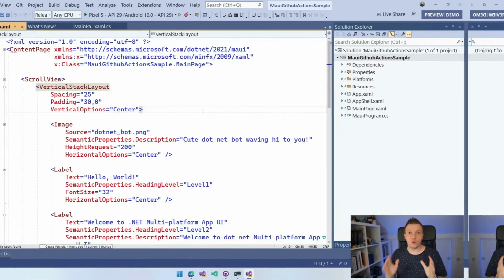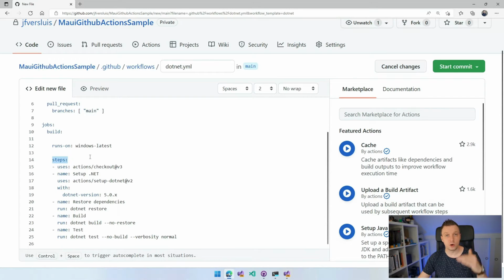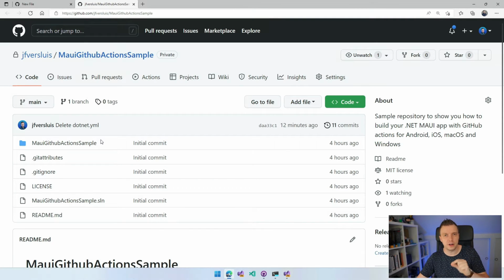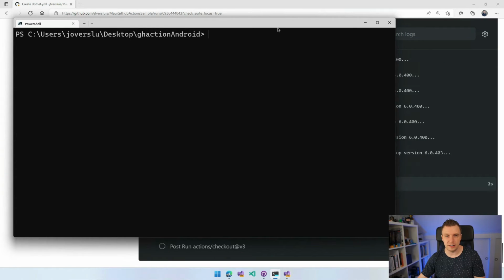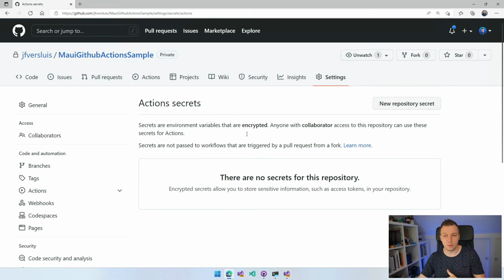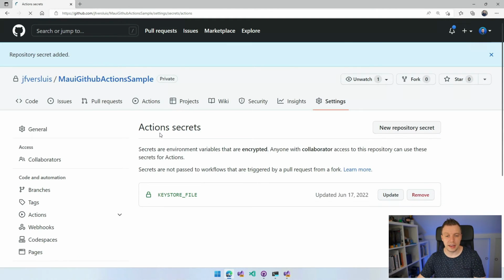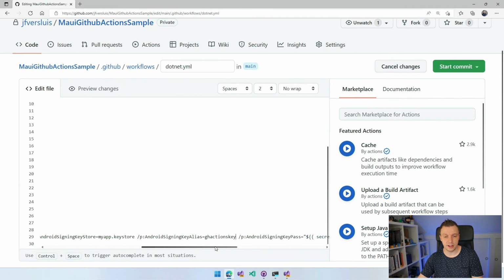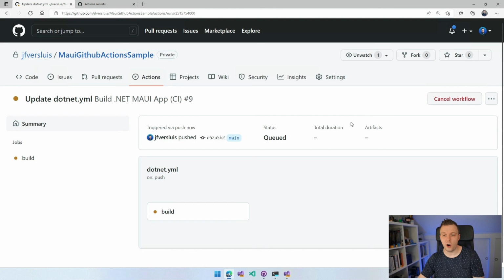Build Your .NET MAUI Android App with GitHub Actions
GitHub has the ability to do all kinds of automation. One of which is to set up automated builds of your .NET MAUI app! In this video we will learn about how to setup builds for you .NET MAUI Android app with GitHub Actions!

⏱ Timestamps
00:00 - Build .NET MAUI App with GitHub Actions
00:12 - What is GitHub Actions?
01:20 - Setup .NET MAUI Android GitHub Build Action
10:14 - Was It Really That Easy?!
10:56 - Generate Keystore File
13:55 - Use Our Keystore File Securely
22:26 - Accessing the Build Artifacts
25:13 - Thank You Andreas!